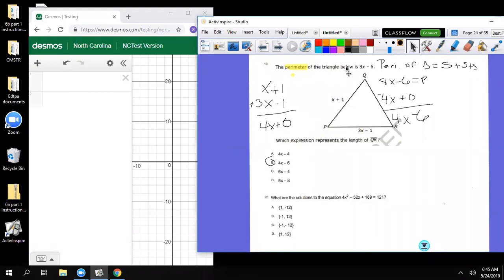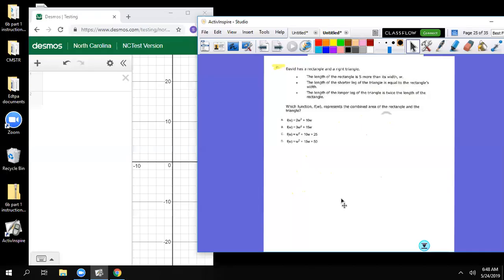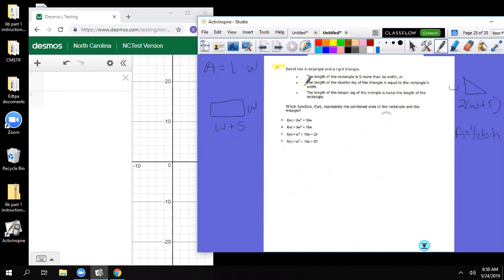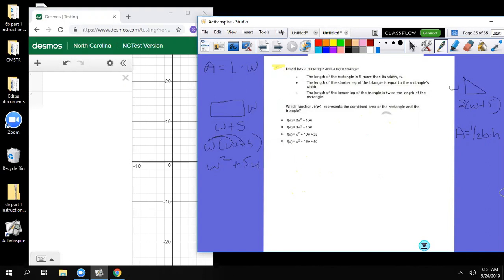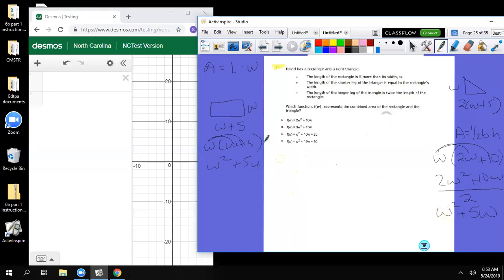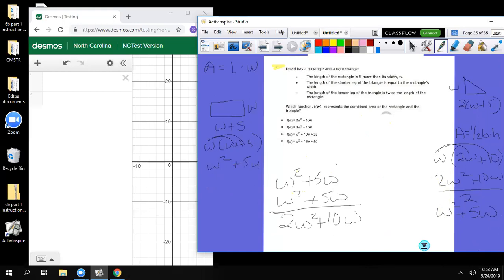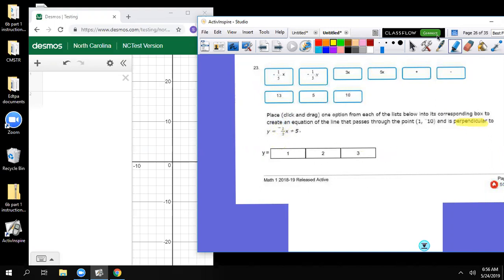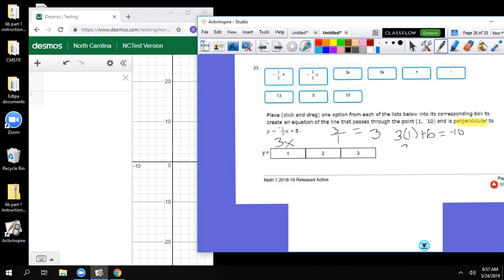APR 1 Aced 2 FBF 1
Data tracker day 5 Column 6